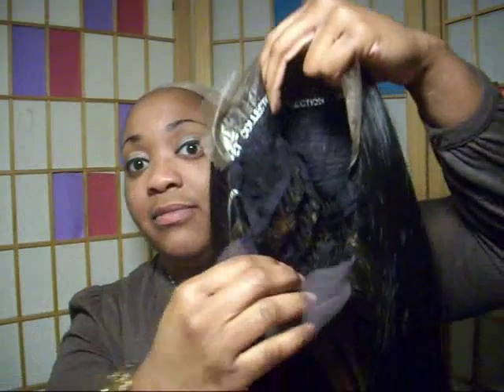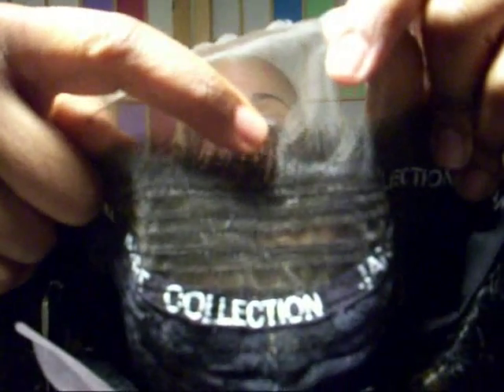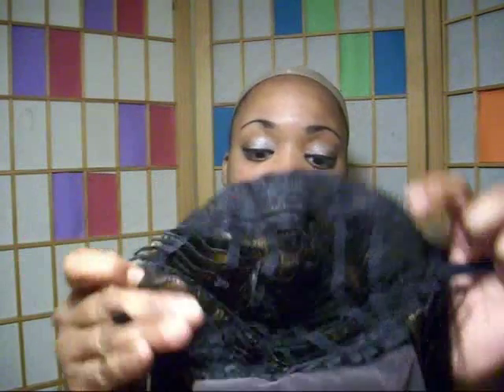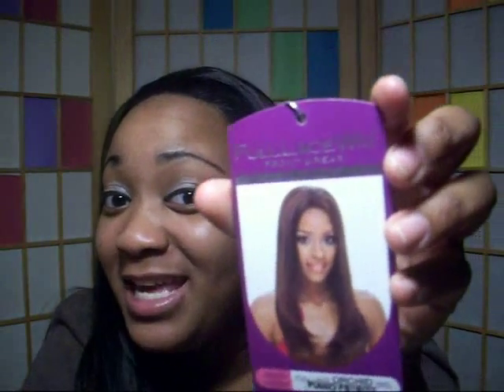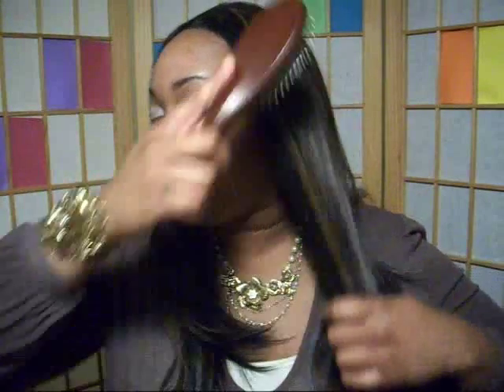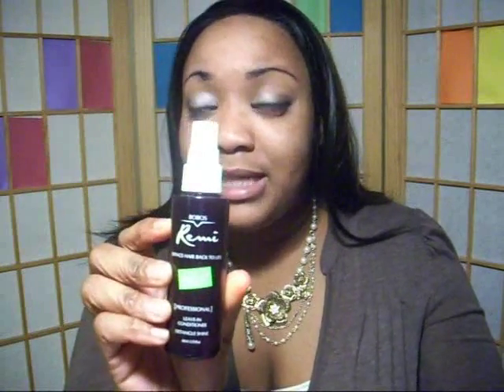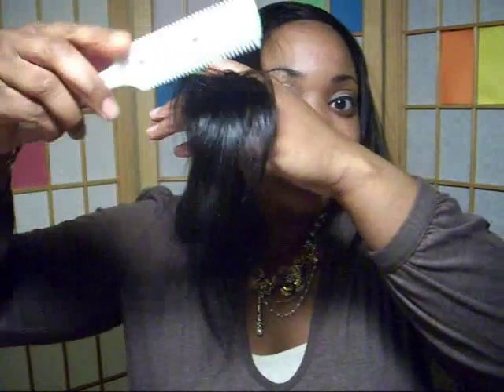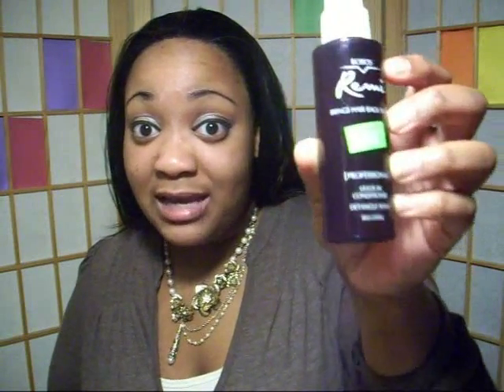Janet Collection Full Lace Wig- Orchid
This is from Janet Collections "Black Pearl" Line, It is premium synthetic fiber, which in this brand means heat can be applied!  There is lace in the front and back of this wig but not throughout the entire wig, It sheds, but only because it's new, after a few days of wear the shedding decreases.